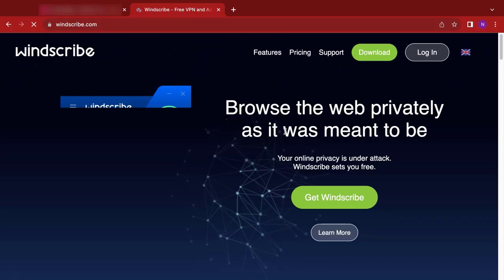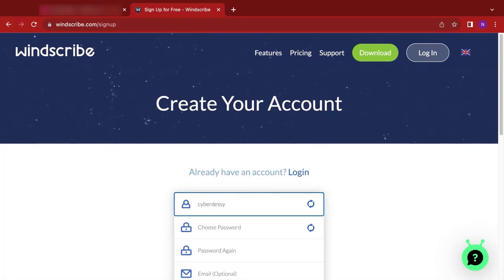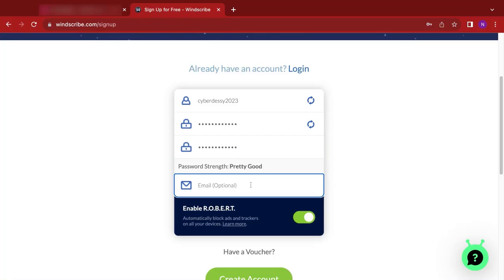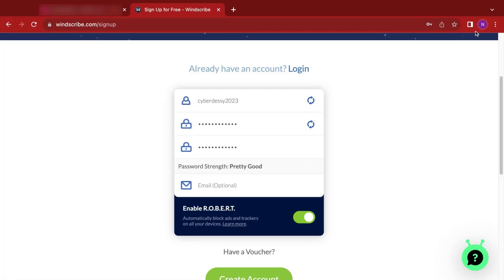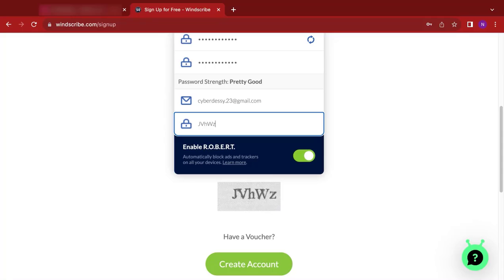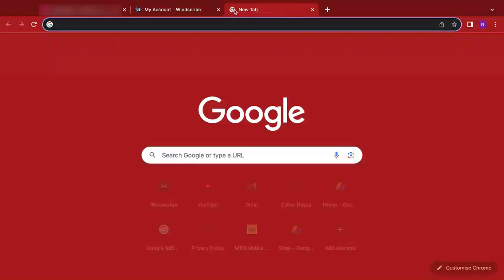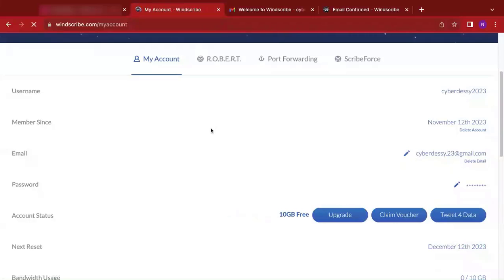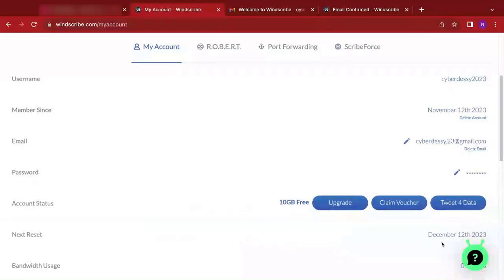How to Get Free 30GB worth of Windscribe VPN | Step-by-Step Tutorial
This video explains in easy steps how to claim 30GB worth of VPN from Windscribe (VPN service provider).

This is perfectly legal and you'll see that in the video